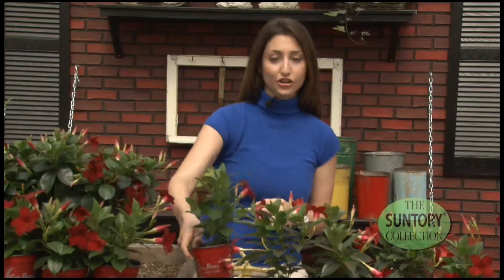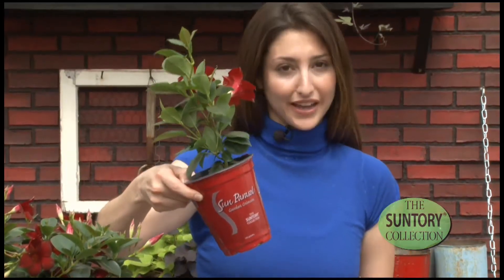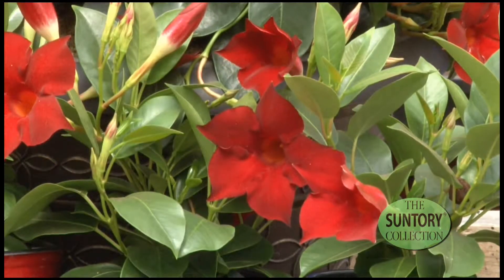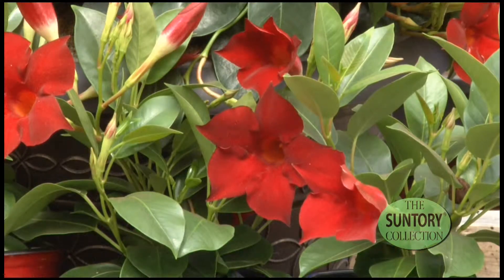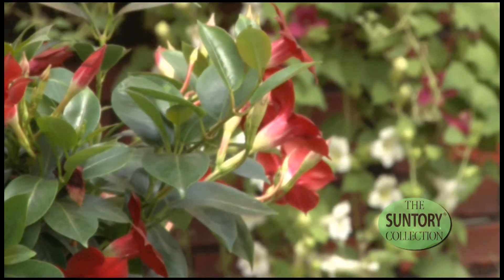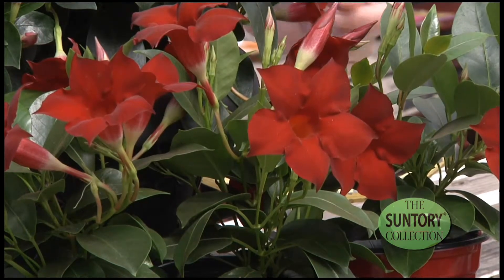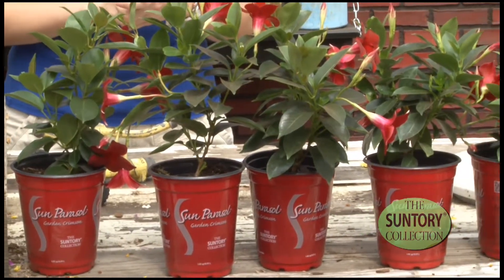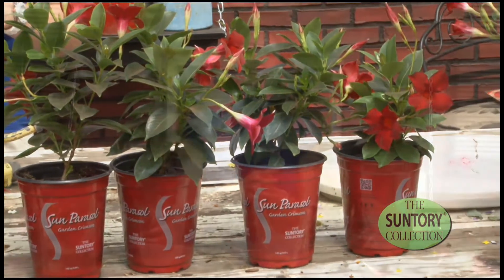Sun Parasol Garden Crimson: First Landscape Mandevilla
Suntory has come up with yet another market leader! Beautiful Sun Parasol Garden Crimson is the first ever Mandevilla bedding plant! You won't believe the amazing deep red color! It has beautiful unique, flat, glossy, tough evergreen leaves that are superheroes resistant to humidity, heat, and disease. They will do awesome in a sunny, hot, dry place in your garden! These unique flowers are a delightful addition to any garden, be it in a landscape, mixed pot, window box, or in a hanging basket or container on its own. The flowers have vibrant colors and a welcoming landing platform for graceful butterflies. Not only that, but they have a tubular base that welcomes hummingbirds for a sip of nectar, too! Imagine the enchanting garden community your Sun Parasol will create!